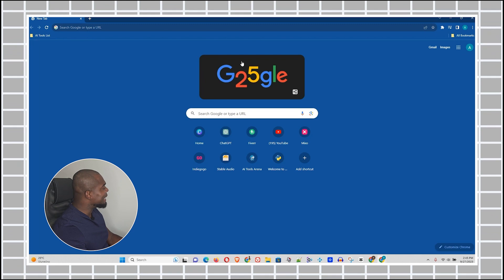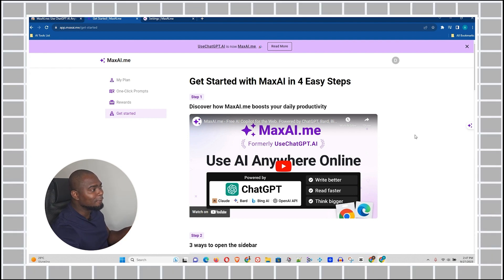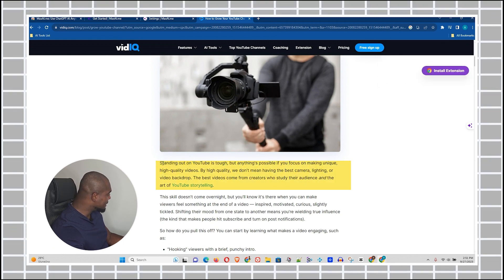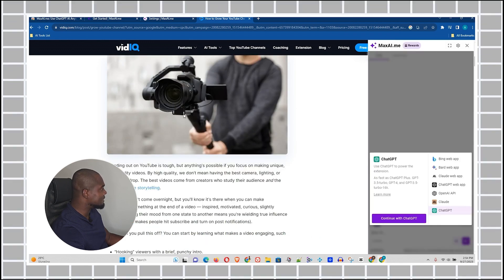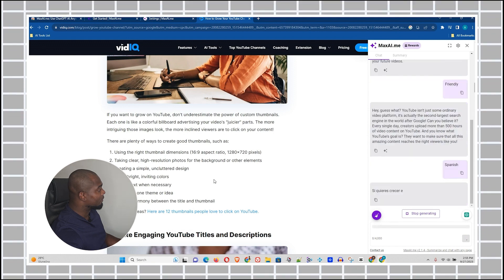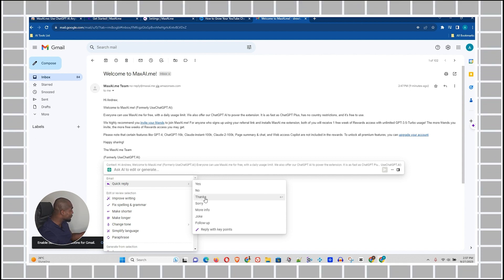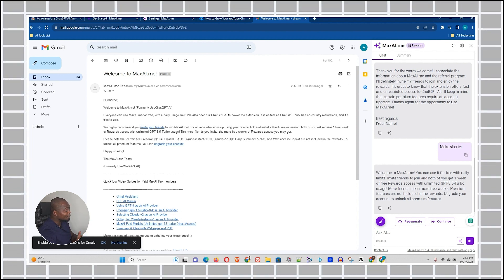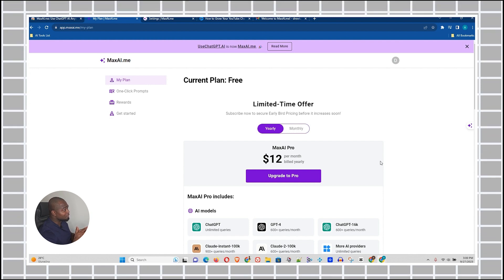How To Use MaxAI.me - Free AI Chrome Extension Powered by ChatGPT, Bard, Bing AI, and Claude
Get ready to have an AI-powered assistant by your side while browsing the web. ChatGPT (Plugins & GPT-4), Bard, Bing, and Claude can all be utilized directly on any website, eliminating the need for tedious copy-pasting.
With just a simple click, you can now compose, enhance your writing, provide summaries, and explanations, correct spelling and grammar, adjust the tone, translate, or even reply to any text across the web. This powerful tool is available at your fingertips, making online tasks easier than ever before.

MaxAI.me is a free Chrome extension that supercharges your productivity by amplifying the power of ChatGPT (Plugins & GPT-4 ), Bard, Bing AI, and Claude (Claude-instant, Claude-instant-100k, Claude+), and making it easily accessible at your fingertips! 🌟

🎉 ChatGPT (OpenAI) account is not required. We offer Free AI to power the extension just as fast as ChatGPT Plus, but for FREE!